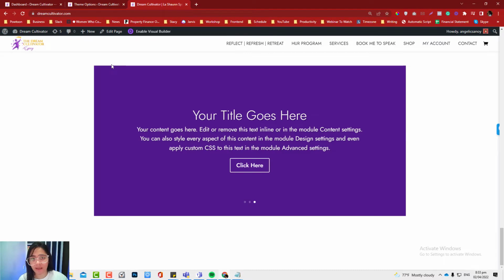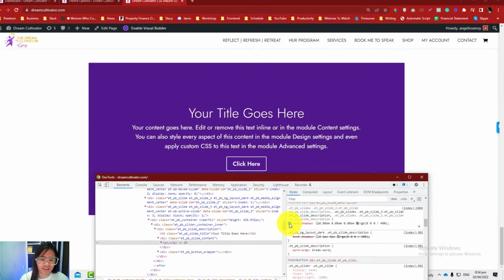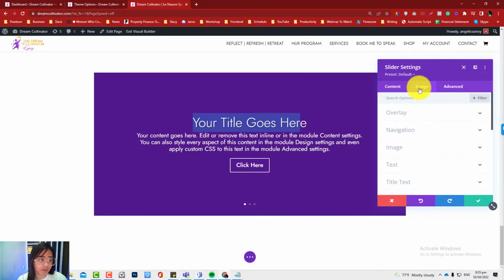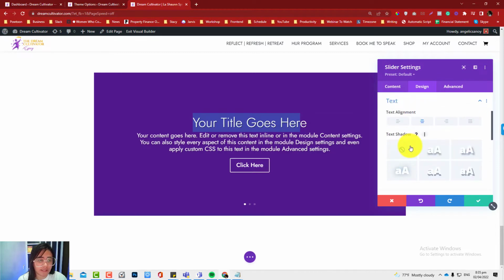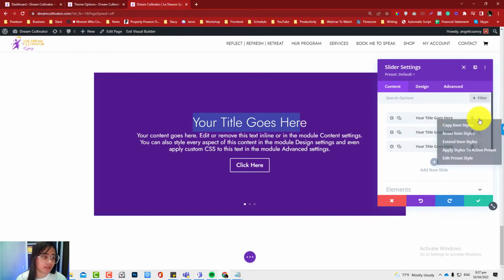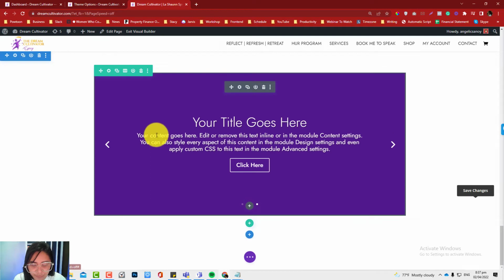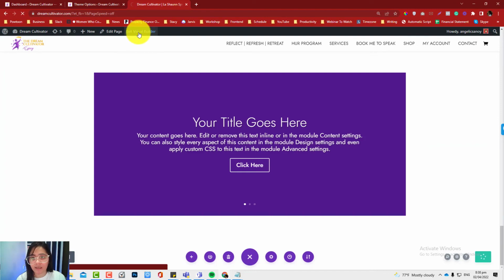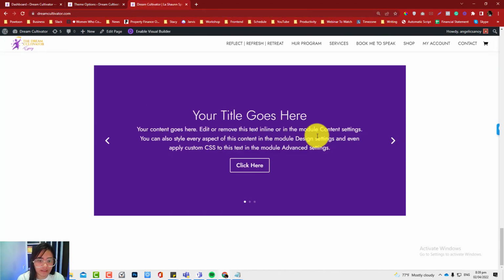How To Remove The Text Shadow In Divi Slider Module, Divi Post And Video Slider - Divi Tutorial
In this tutorial, you will learn the different ways how to remove the text shadow in regular divi slider module.